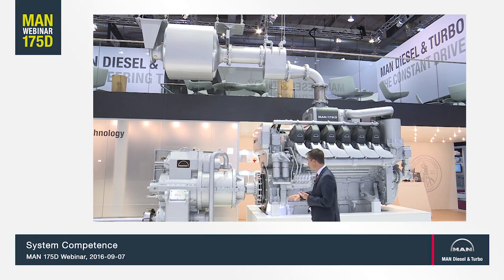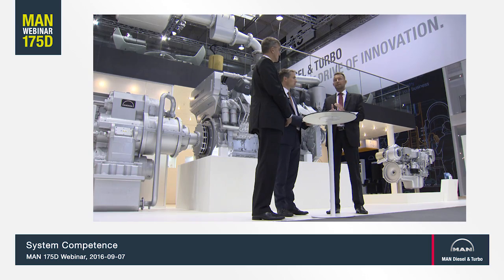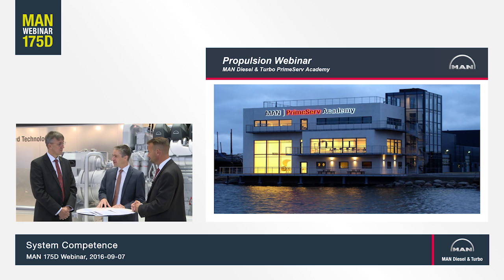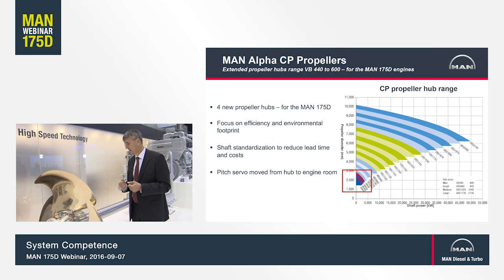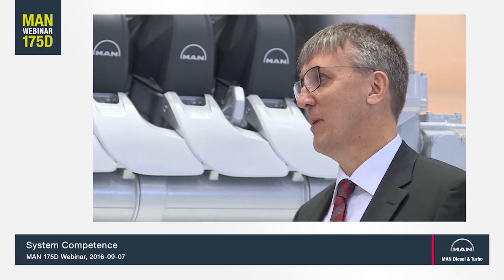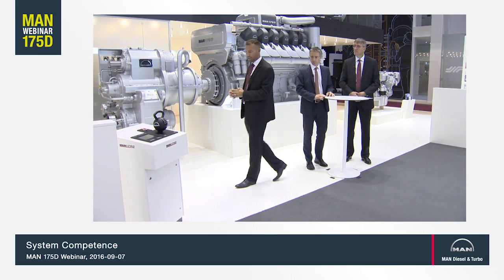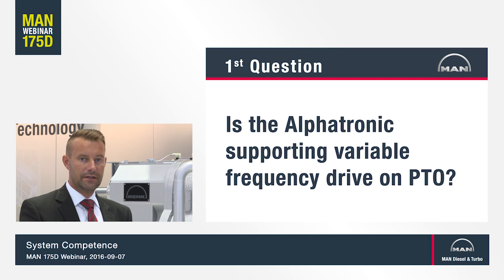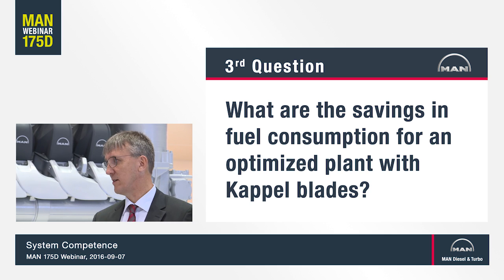Webinar: MAN 175D with MAN Alpha propulsion system at SMM 2016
The MAN 175D propulsion system achieves highest efficiency by combing high performance components into an adjusted and optimized propulsion system. It is composed of the MAN 175D high speed engine, the MAN Alpha propeller and the MAN Alphatronic propulsion control. The technology, its features and benefits were presented in this edition of the MAN 175D webinar series held at the leading international maritime trade fair SMM 2016 in Hamburg.